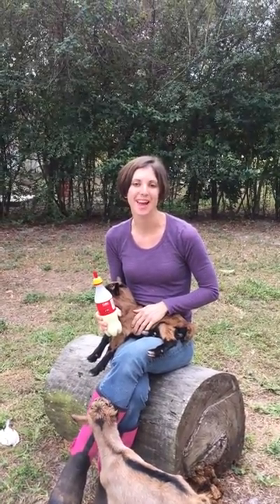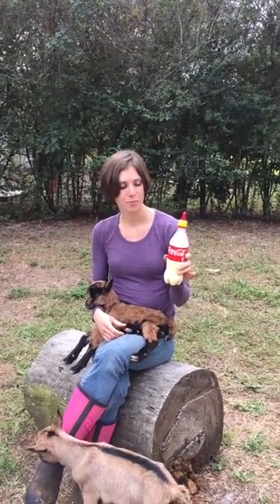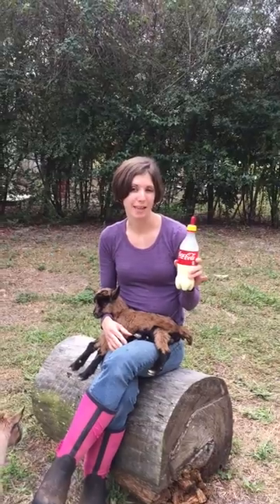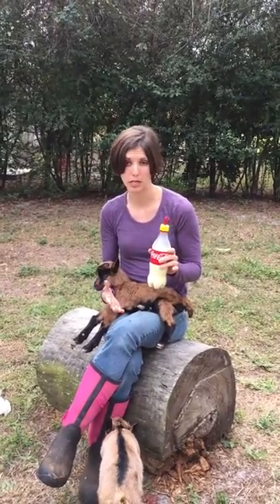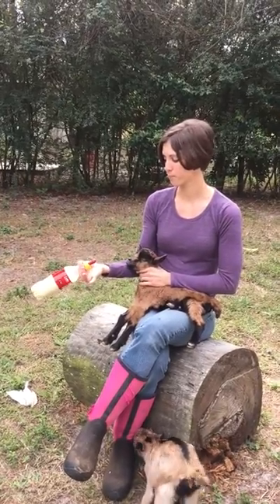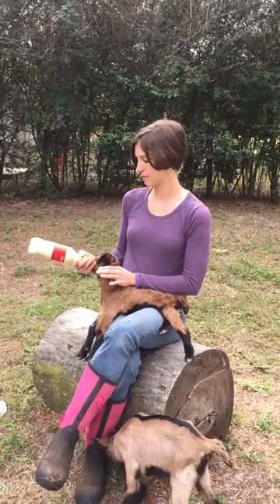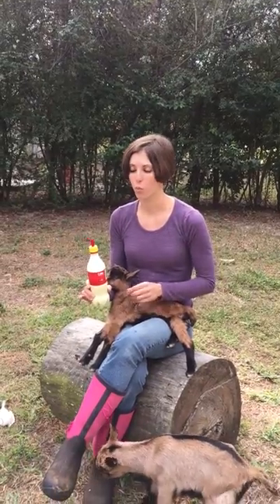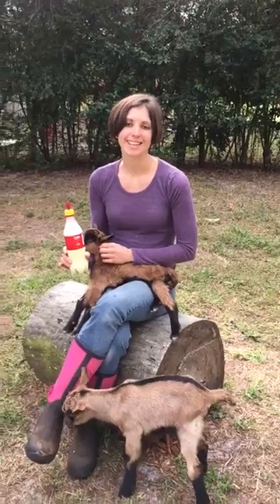How to Bottle-Feed Your Newborn Goat!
Do you have baby goats? Watch my video to see how I bottle-feed my baby goats!